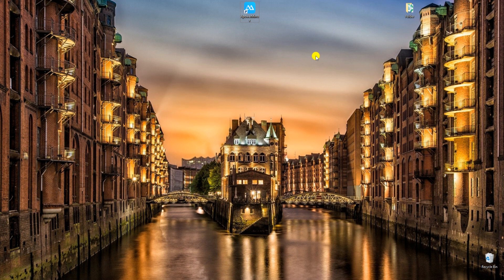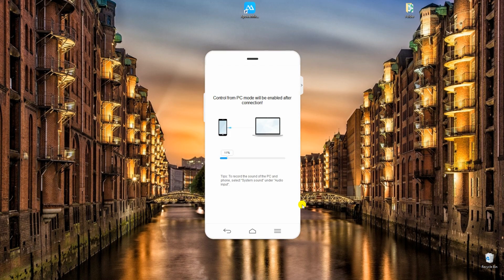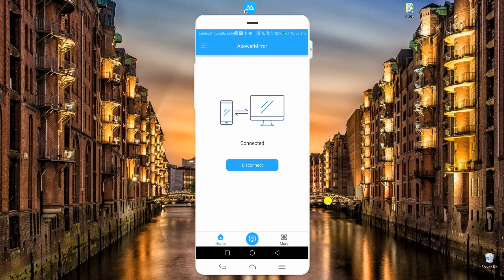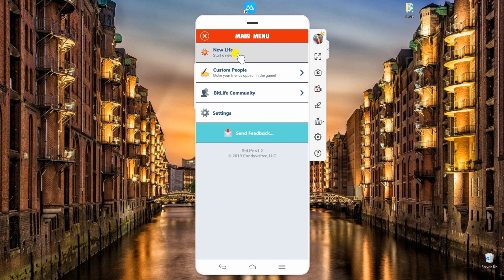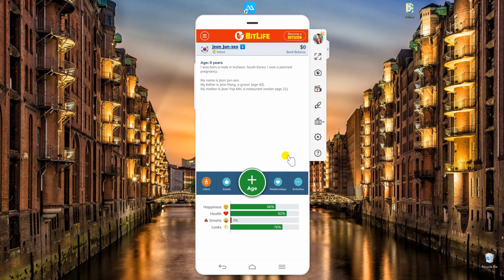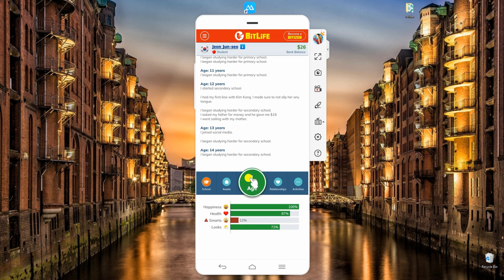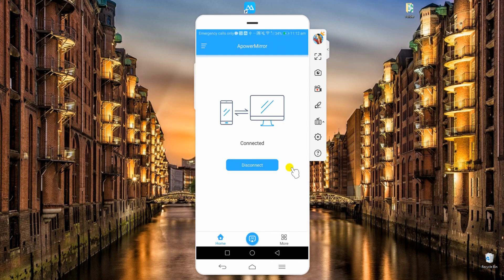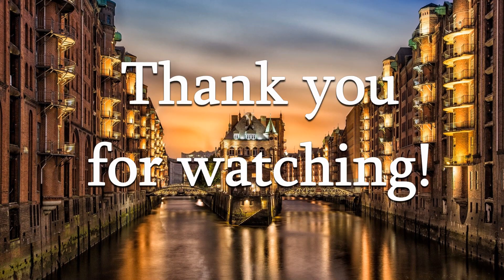How to Play BitLife on PC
Here is the best way to play BitLife on PC.